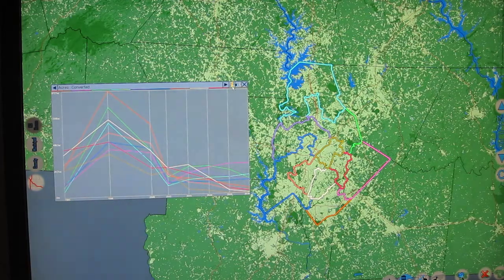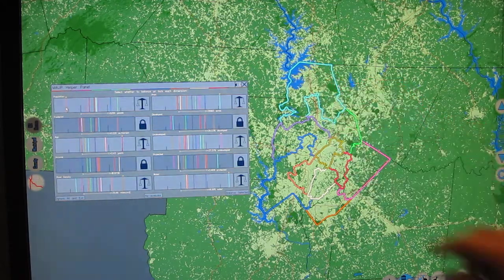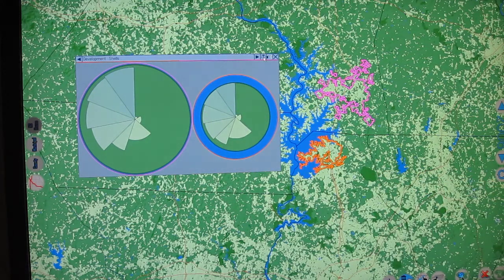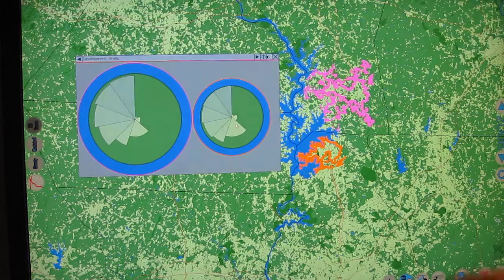MAUP Helper demo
a quick improvised demo